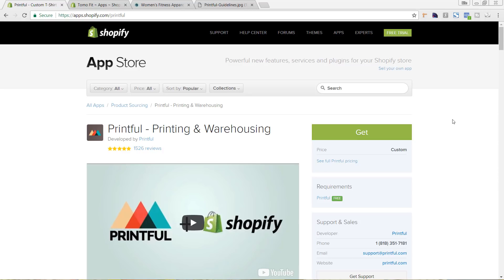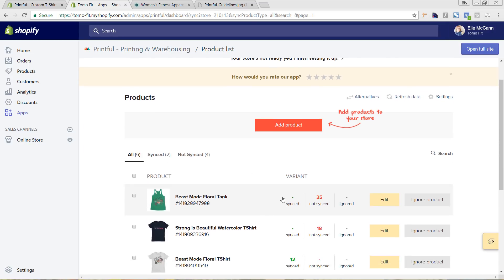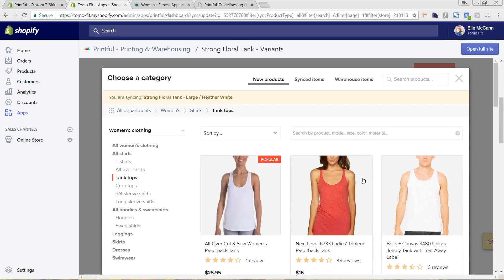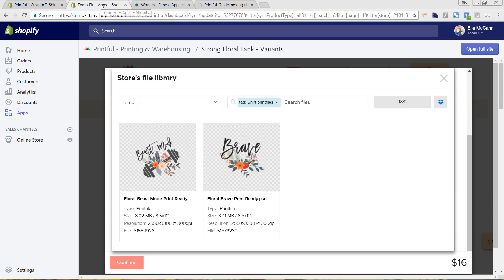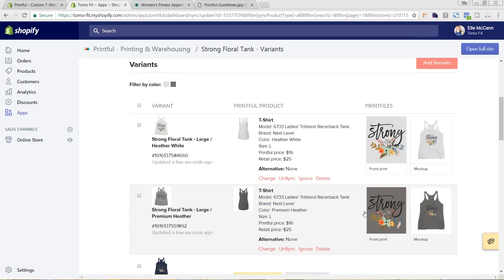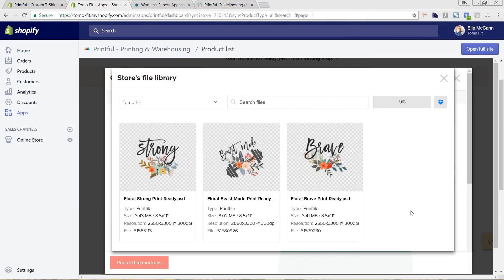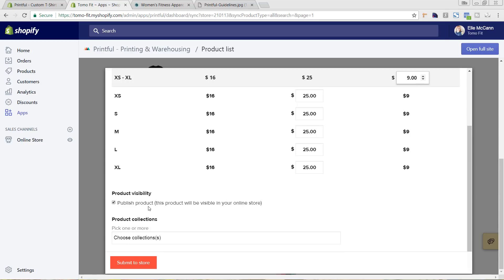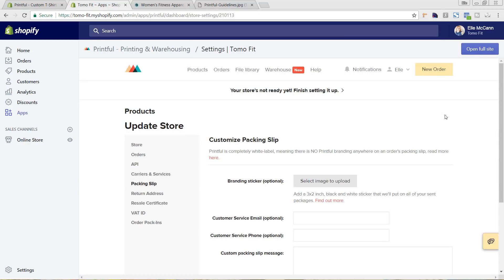Shopify Print on Demand Tutorial with Printful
Step-by-step video tutorial on how to use Printful to print and ship your products through your Shopify store.

In this tutorial we go through setting up the Printful Shopify app and add in your first products. By setting everything up it allows us to quickly create new products and have Printful print and ship them for you.